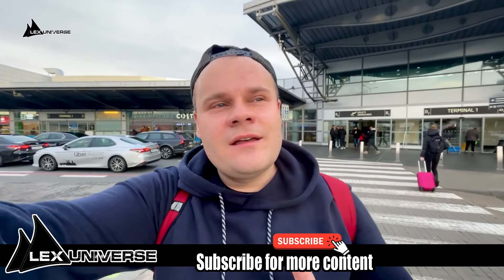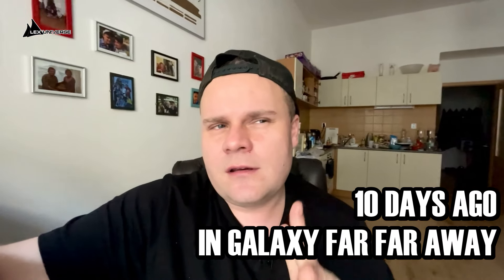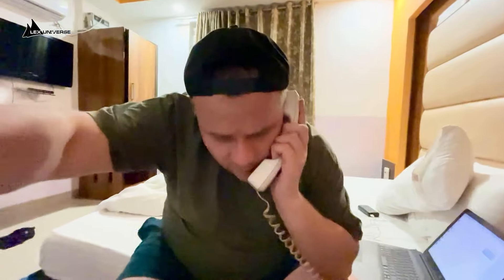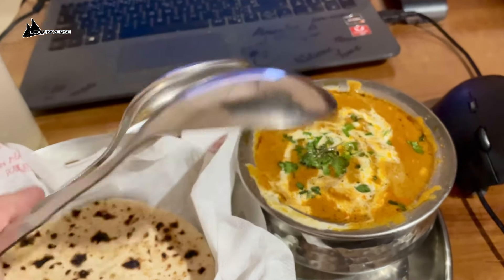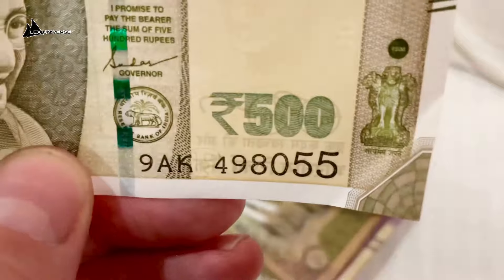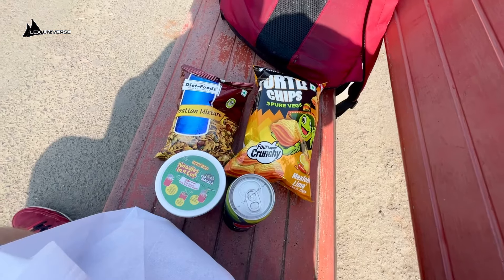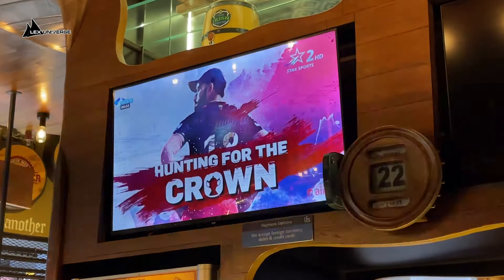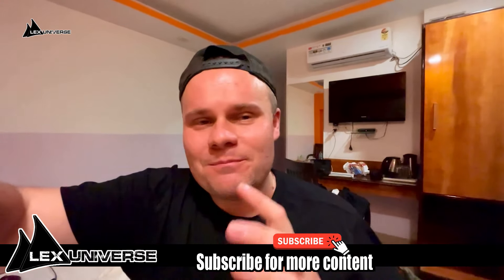First Impressions From India (Welcome to Delhi)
Every traveler is talking about India, but could anyone prepare me? Let's find out.
We'll hop on a plane in Europe and after a short stopover in Istanbul we will arrive in the capital of India, Delhi. We, I will have to get an Indian visa first of course and believe me, I have something to say about it as well. But finally, we are here.
What is the weather in February actually like? What can you expect after you land? What is the immigration like? How to get from the airport? Is the Delhi metro any good? What are the prices in India and what money do you use to pay for them?
What are the streets of Delhi like? Are they safe?
And last but not least, what is the Indian cousine like? Let's explore many different Indian dishes together!